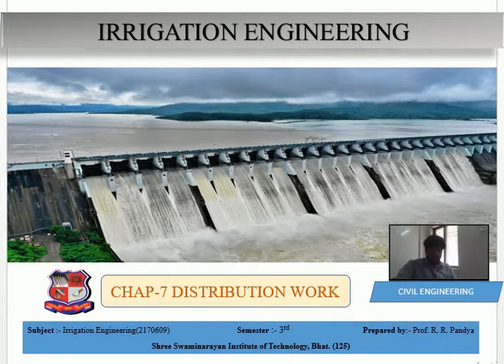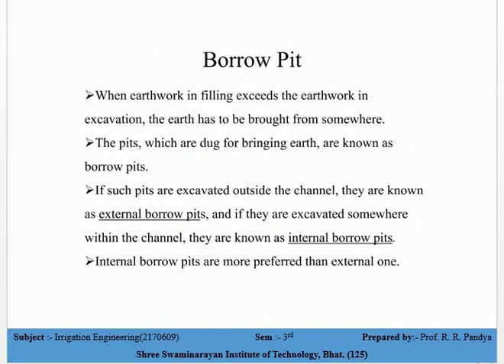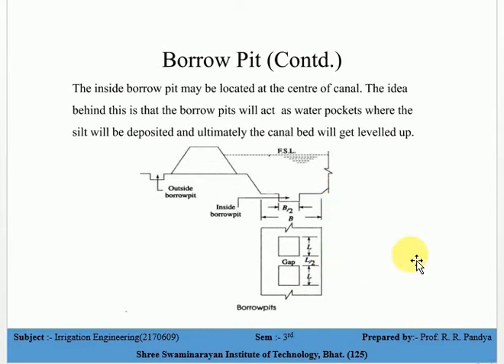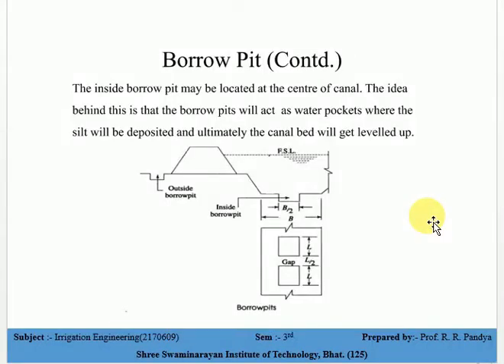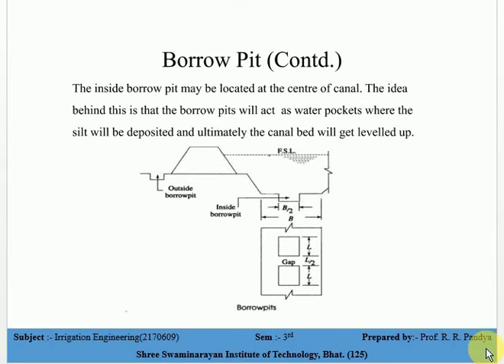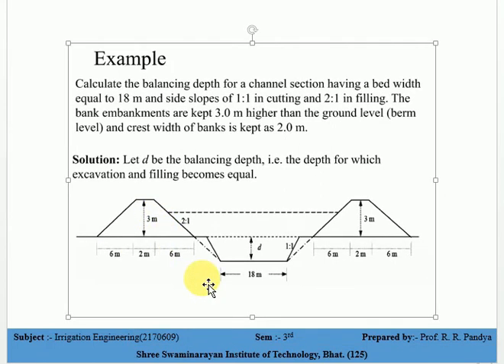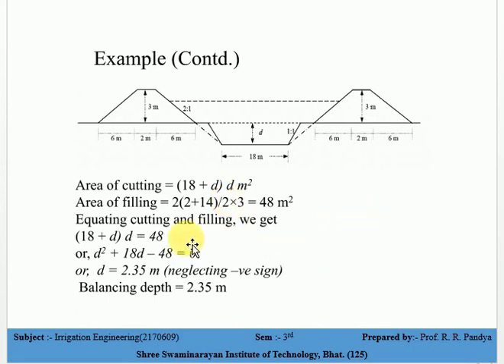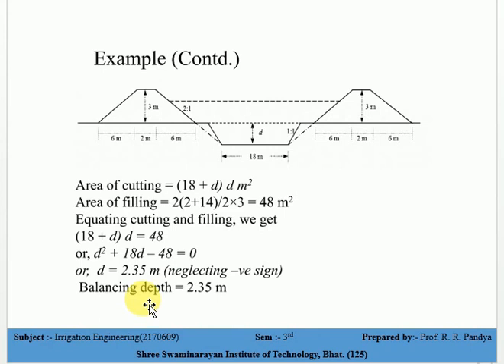I E Unit 7 L4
BORROW PIT & EXAMPLES